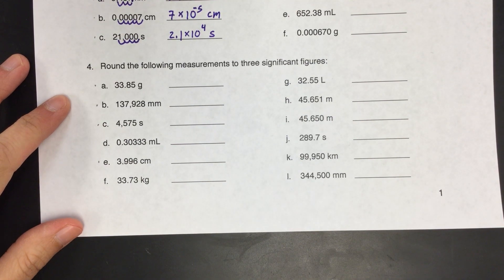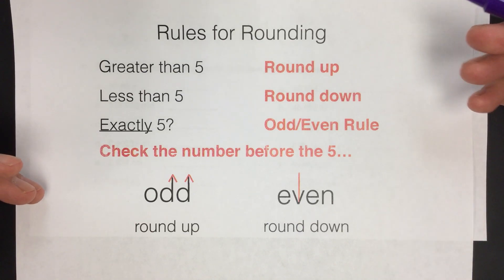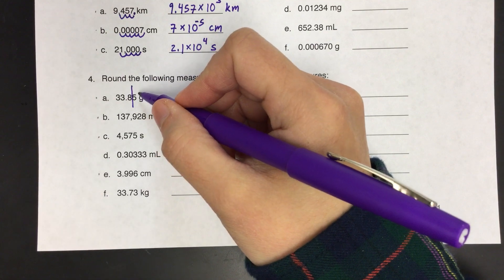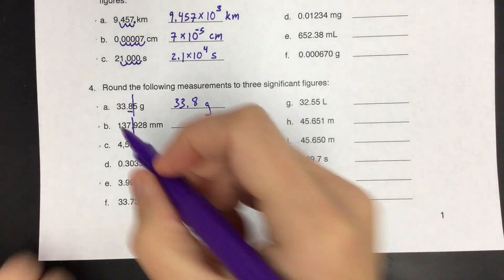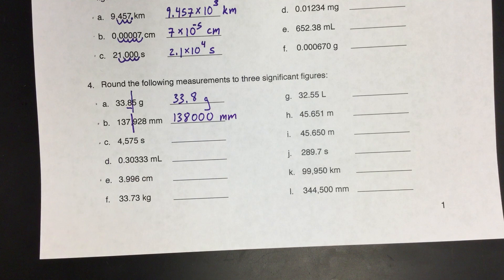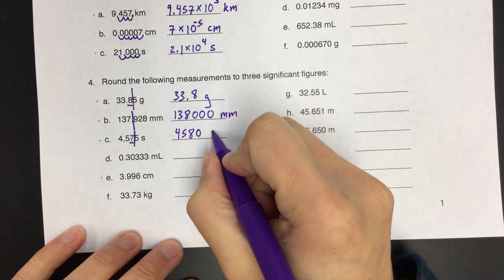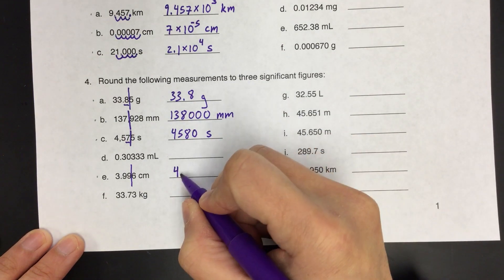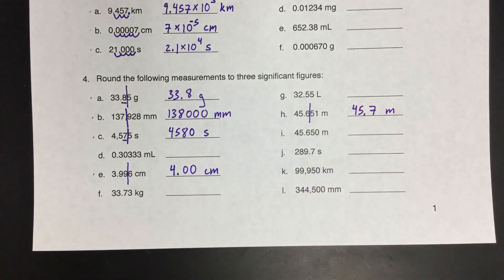Rounding Sig Figs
Round measurements to a given number of significant Figures.
Example problems from Math Practice Packet (starts at 1:22):
4.a.
4.b.
4.c.
4.e.
4.h.